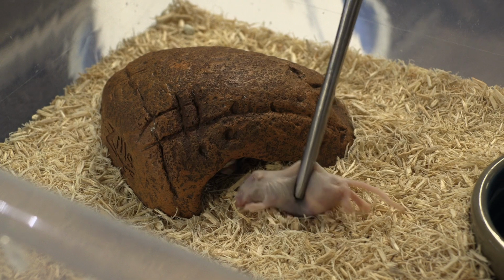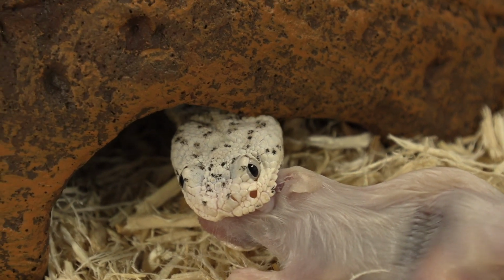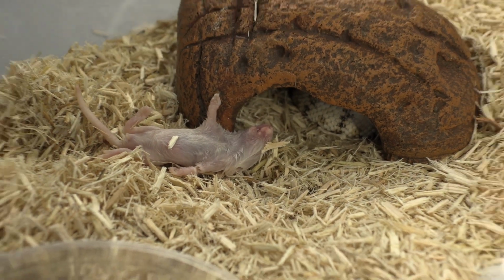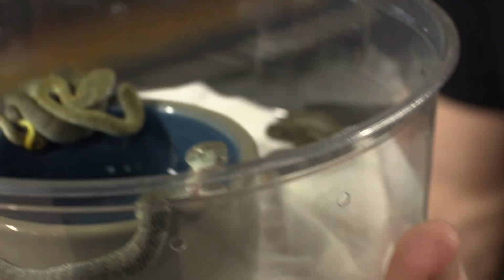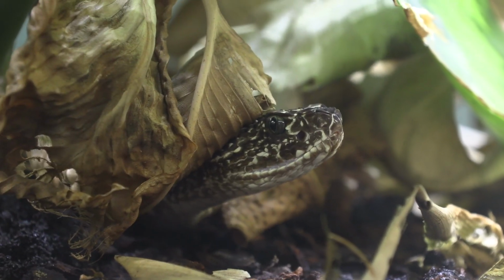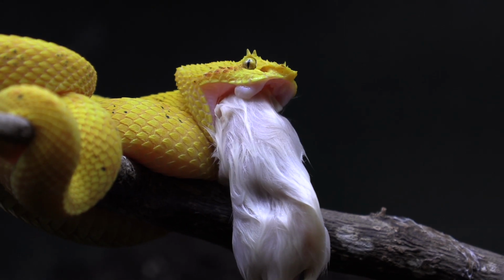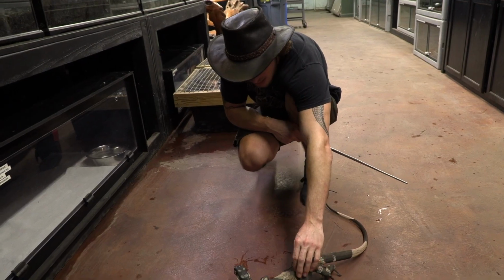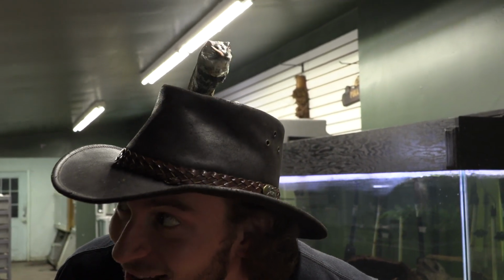EXOTIC VIPER UPDATE!!!